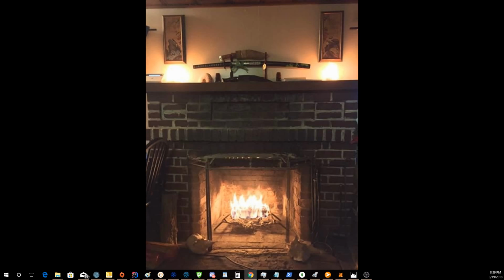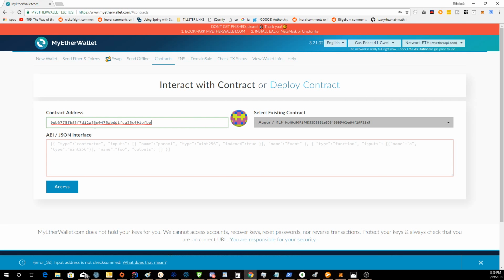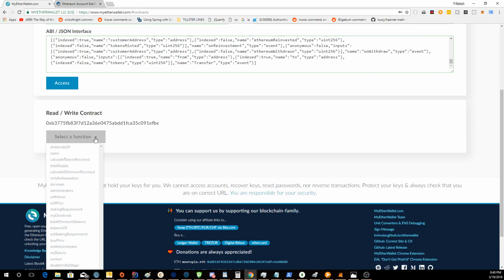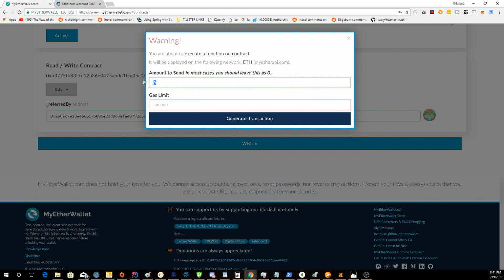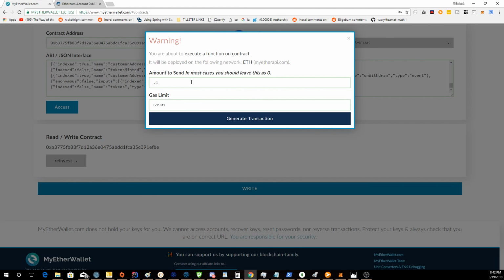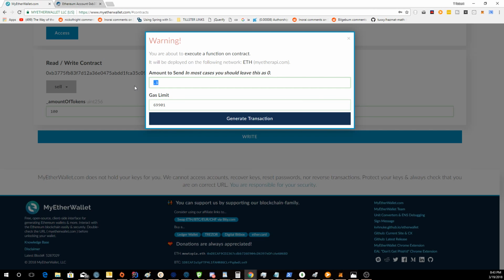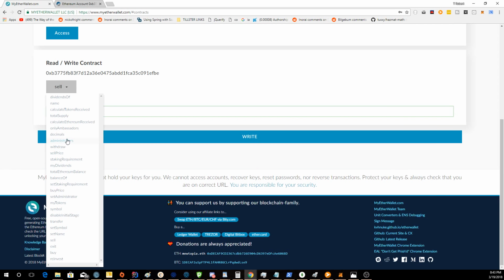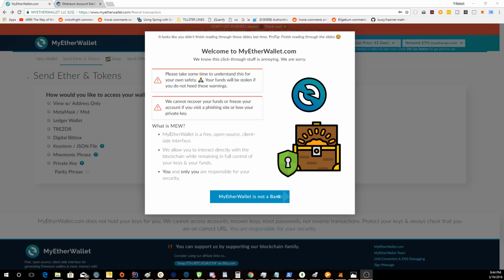Proof of Weak Hands: How to buy, sell, and collect dividends from P3D using MEW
Proof of Weak Hands is a smart contract offering passive income to token holders. When the website is down, you can still interact with it using MEW. In this video, I'll show you how.